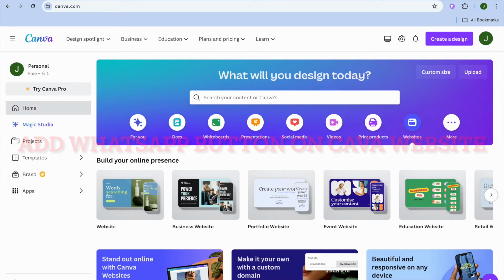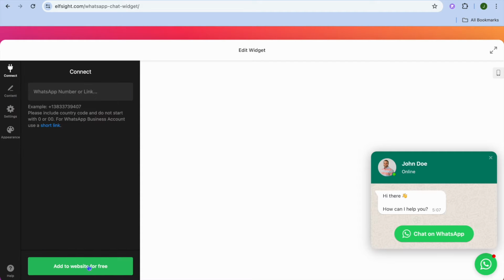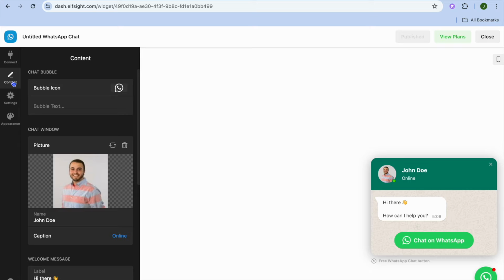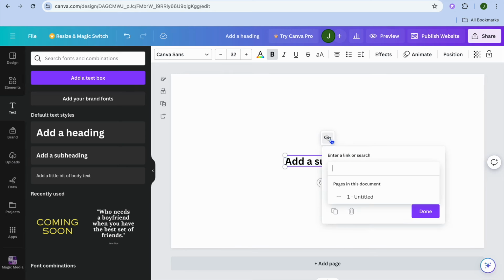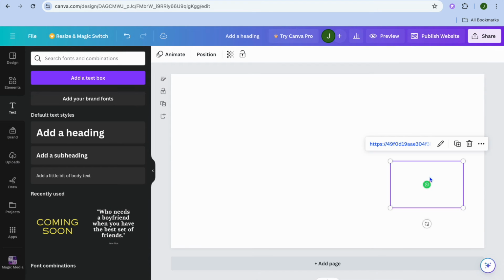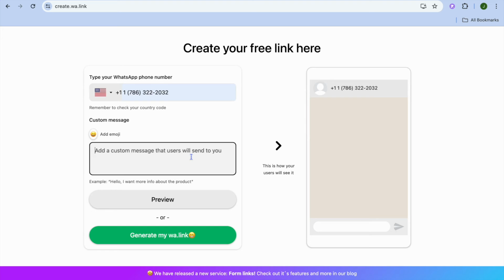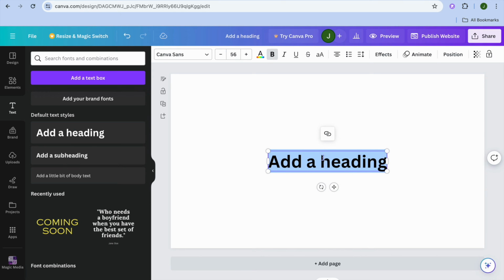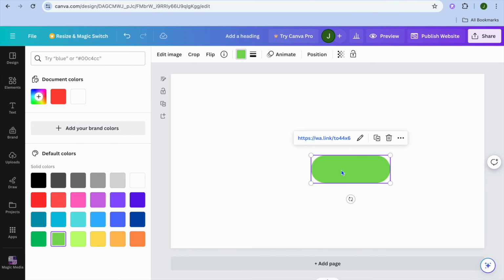HOW TO ADD WHATSAPP BUTTON ON CANVA WEBSITE